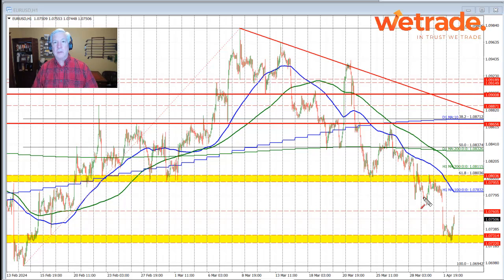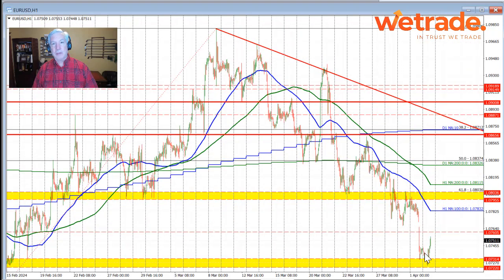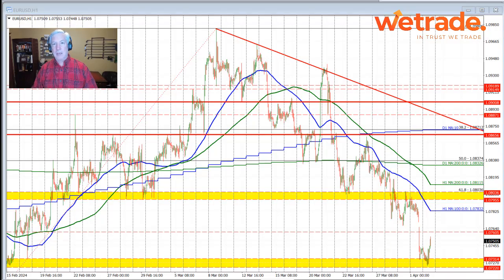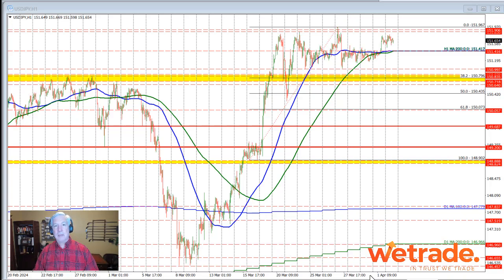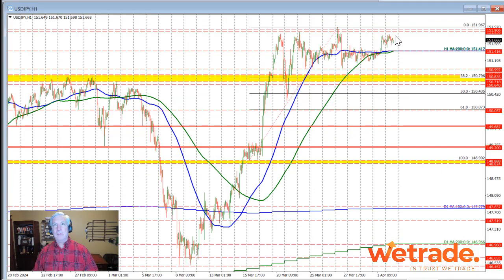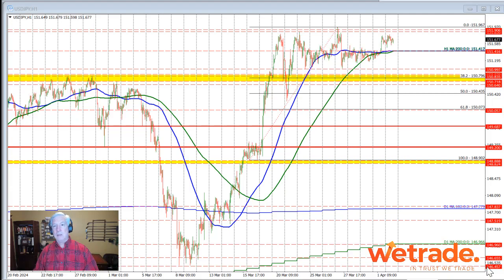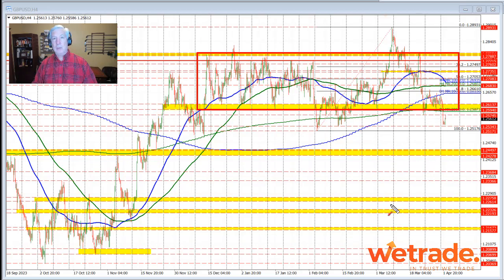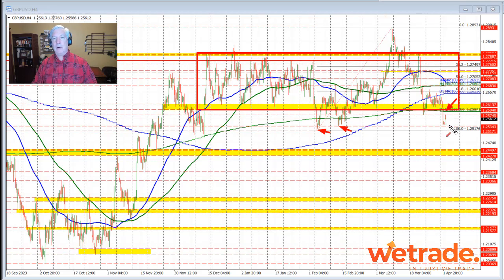Kickstart your FX trading with a technical look at the EURUSD, USDJPY and GBPUSD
The Kickstart video for the 3 major currency pairs for April 2, 2024